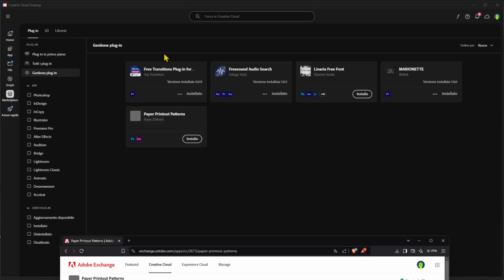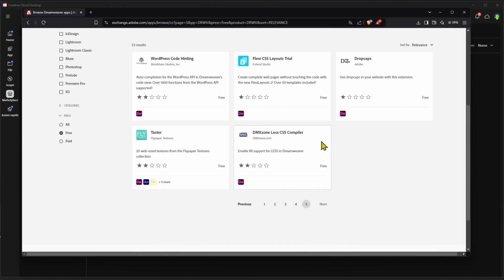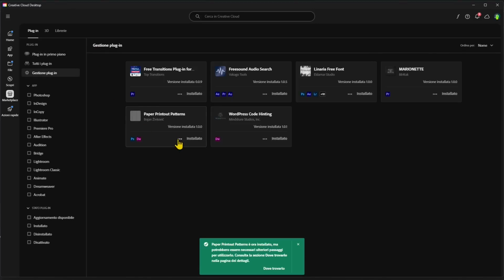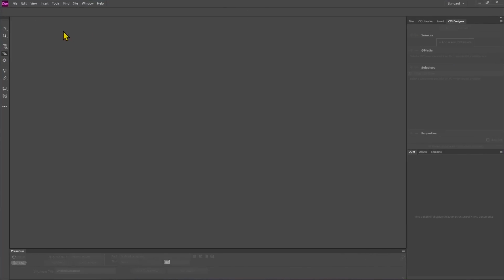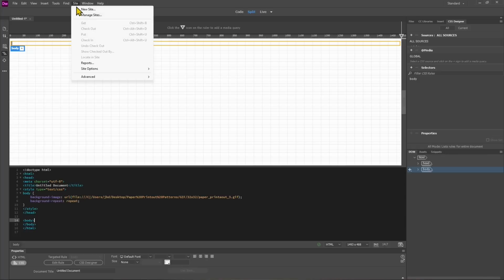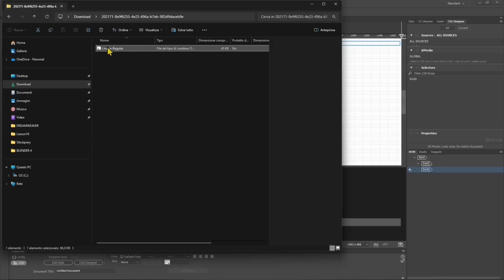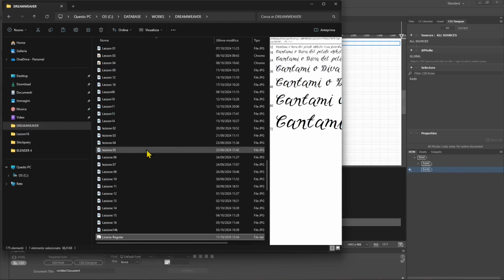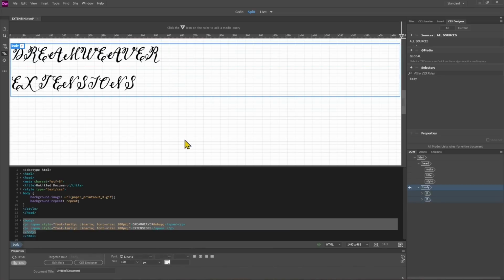Videoguide - Extensions in Dreamweaver and Other Adobe Creative Cloud Software, Texture and Font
Videoguide - Extensions in Dreamweaver and Other Adobe Creative Cloud Software, Download, Install, Texture and Font